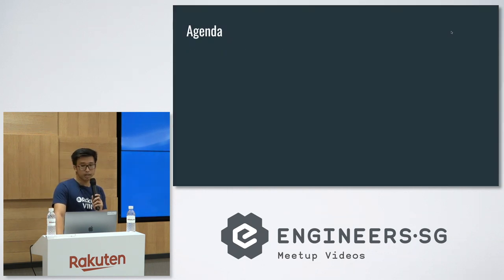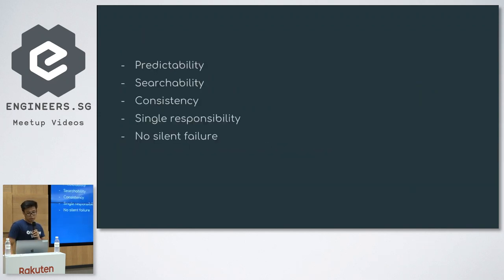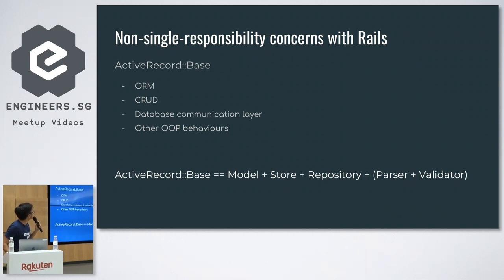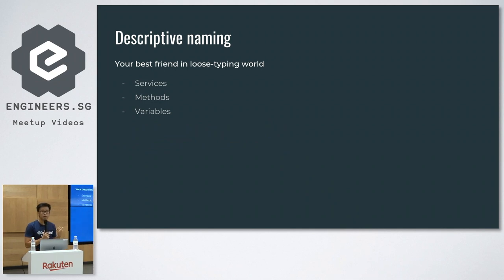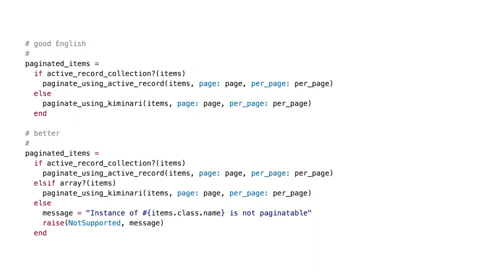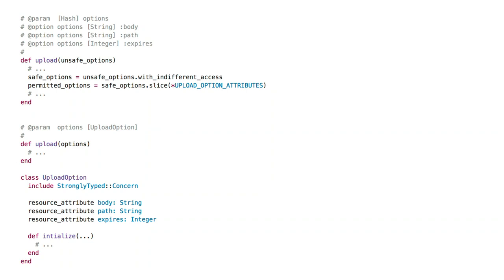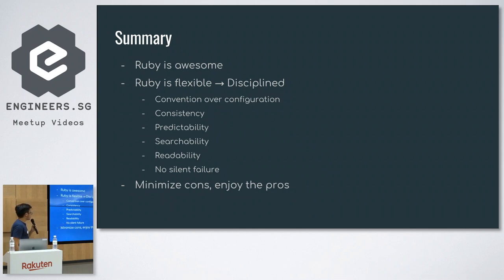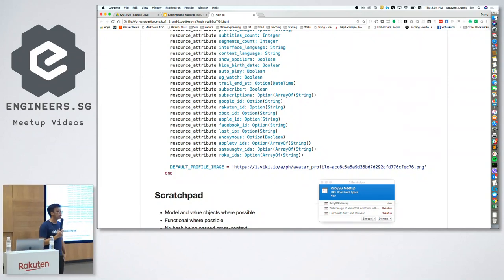Keeping sane in a large Ruby codebase - Singapore Ruby Group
Speaker: Duong, Nguyen (Donovan)